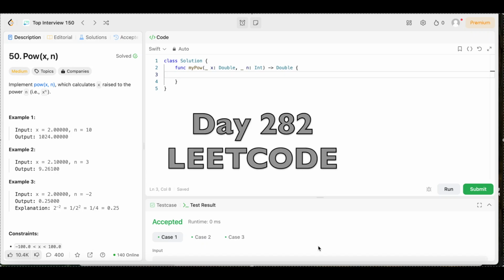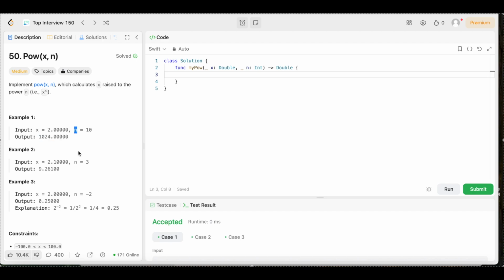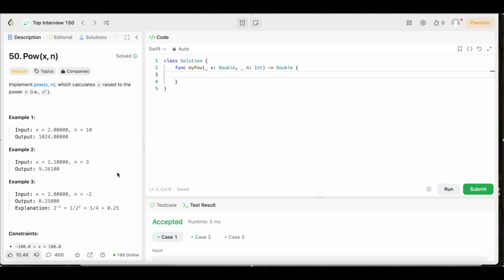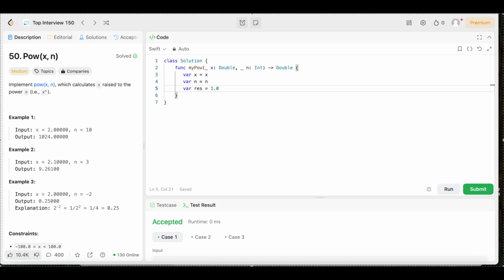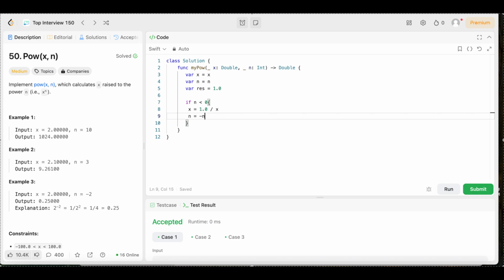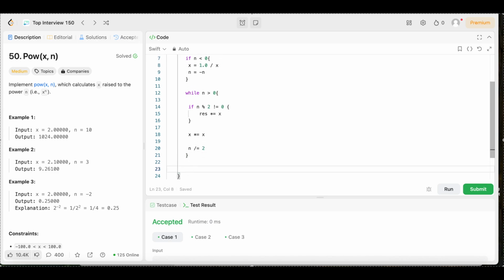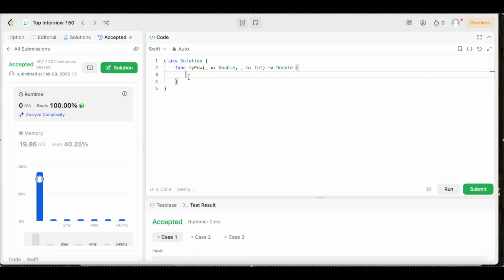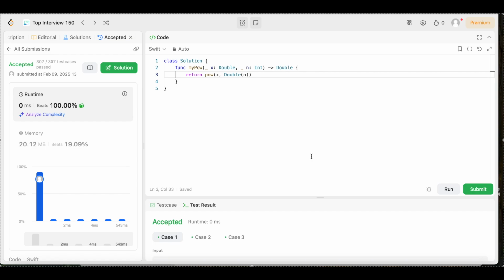Day 282: LeetCode Problem 50. Pow(x,n) - Swift